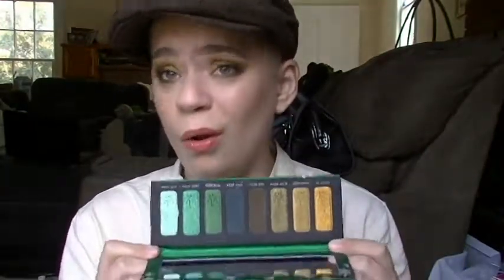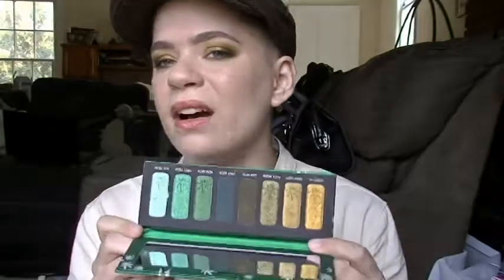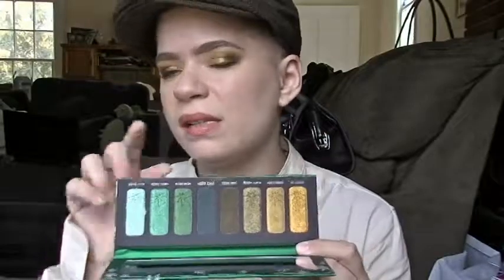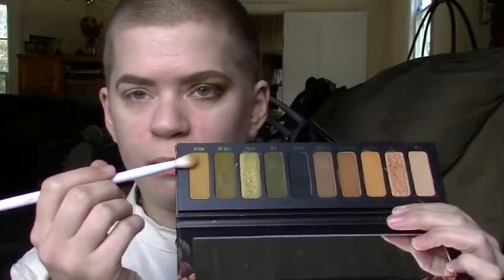FAITH'S FACES! Tutorial/Thoughts on Melt Cosmetics Smoke Sessions Palette! ‡ Faith Grenade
Played around with the Smoke Sessions palette from Melt's new holiday collection! I'm feelin' it so far!